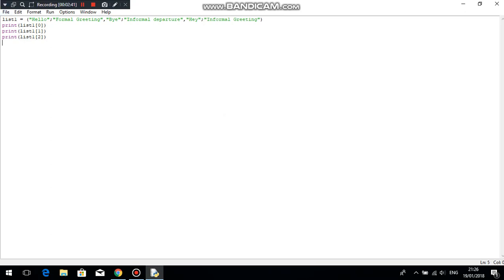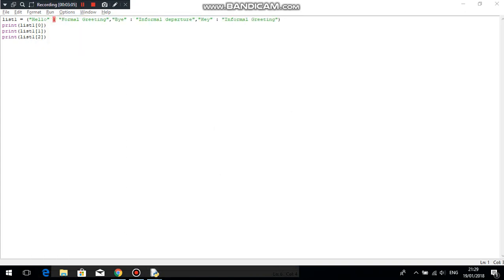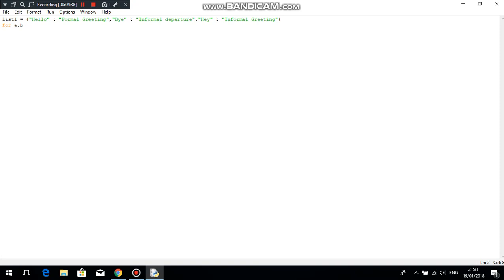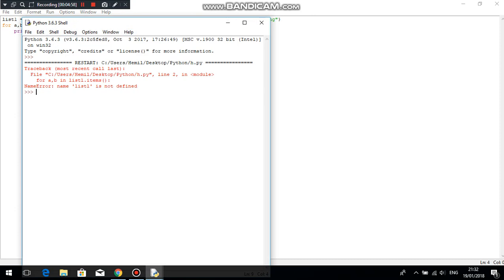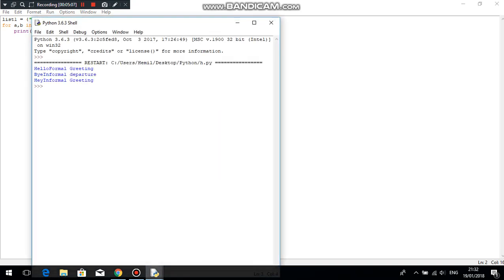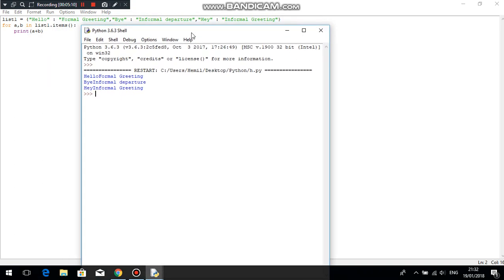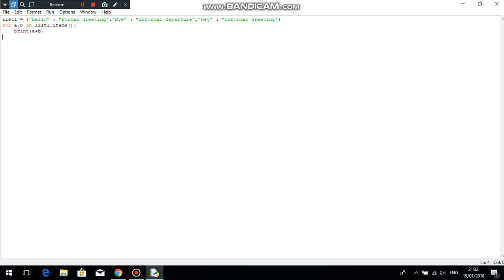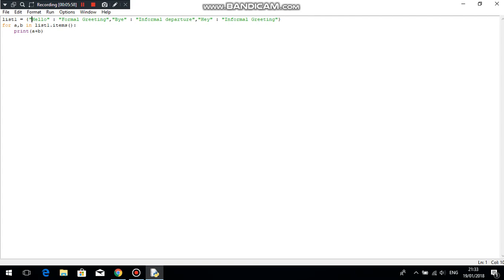Python Programming - Setting Definitions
Video on word+definition